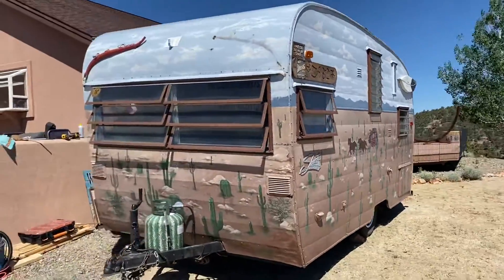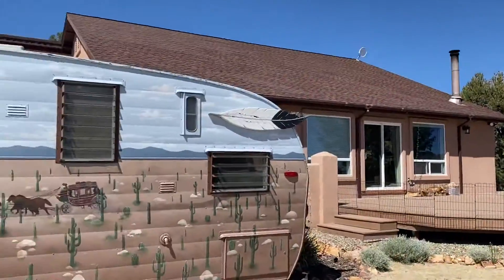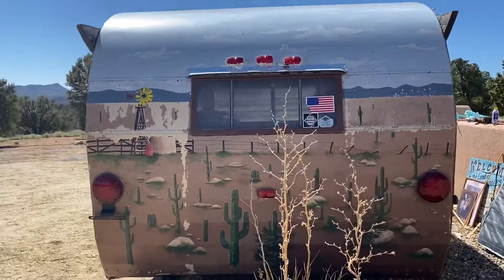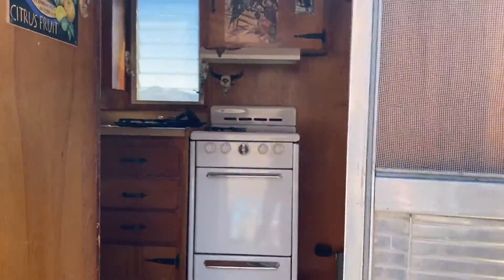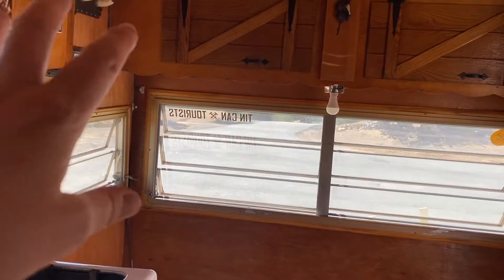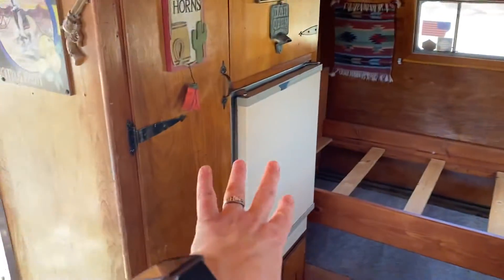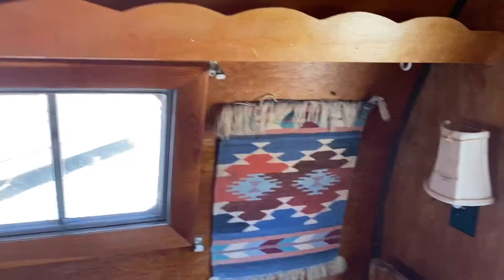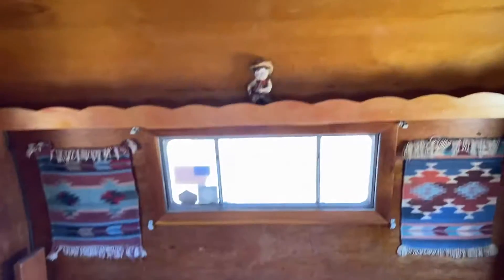First Tour of The Outlaw Queen: The 1965 Shasta Airflyte Decorated with Western Americana Decor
This beauty arrived at our Reno home last night and we have started restoring it. We hope to travel across the country and visit all our Outlaw friends in it this Fall!